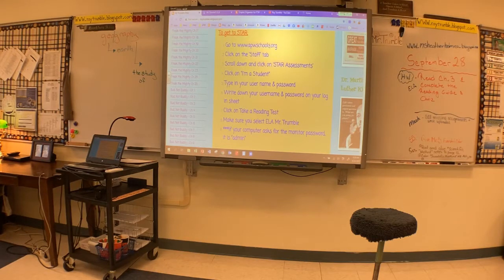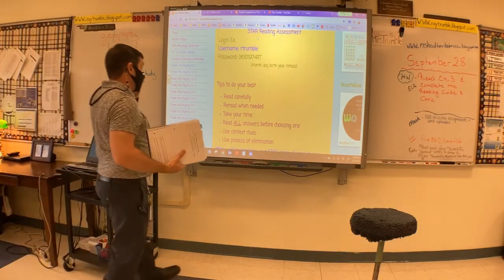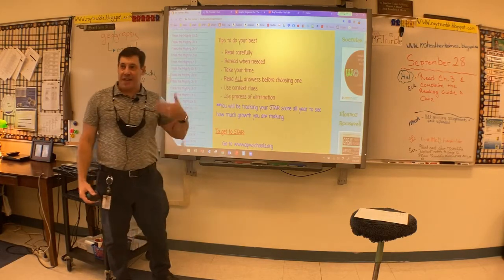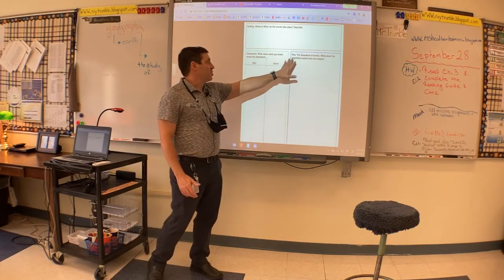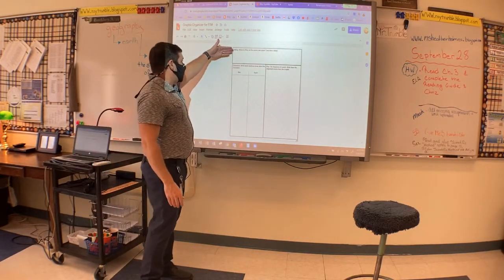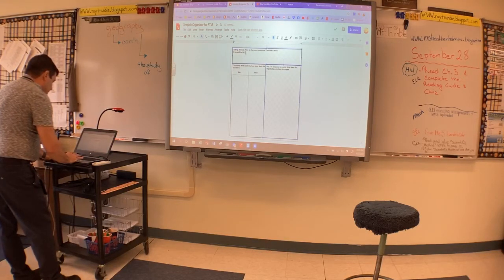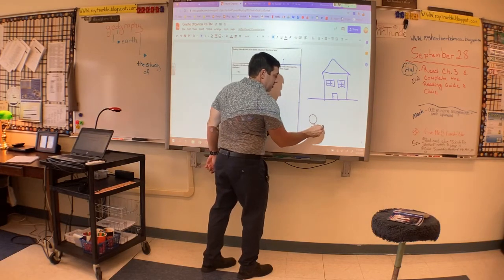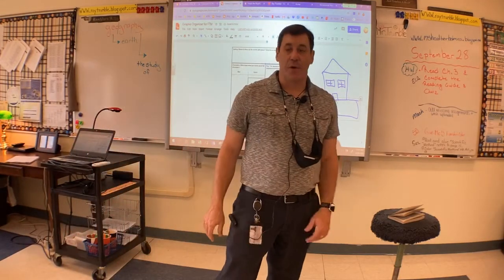Day 11: STAR Assessment & Freak the Mighty Chapter 3